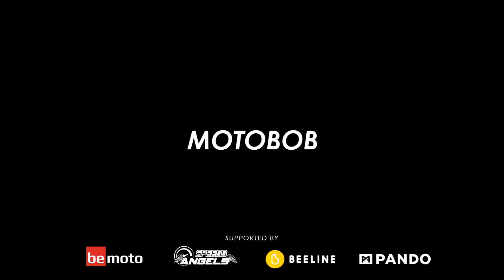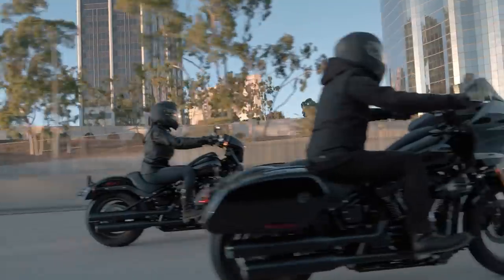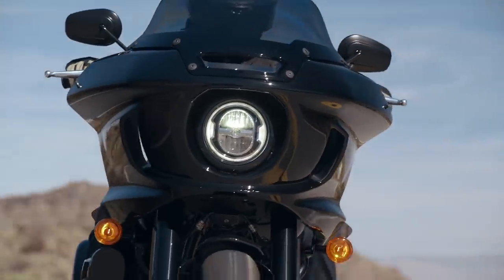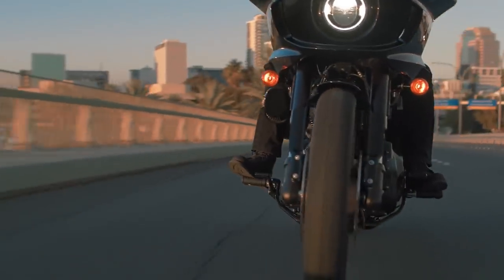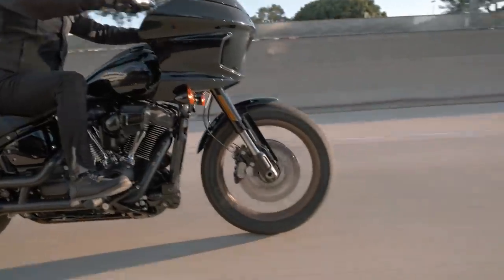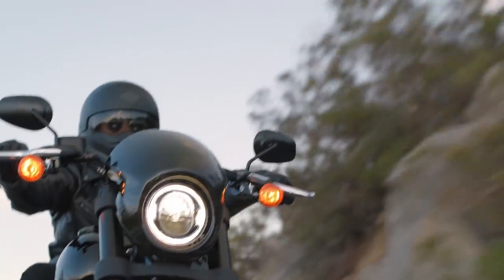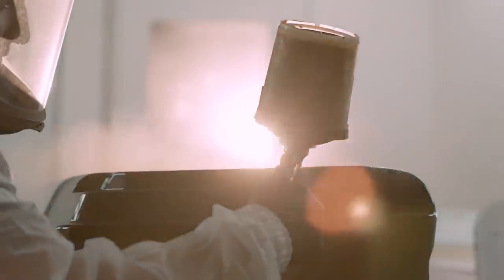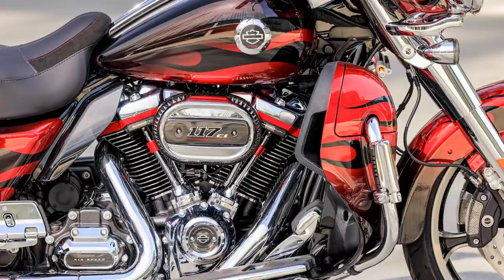NEW 2022 Harley-Davidson Lowrider ST: 5 Best Features!